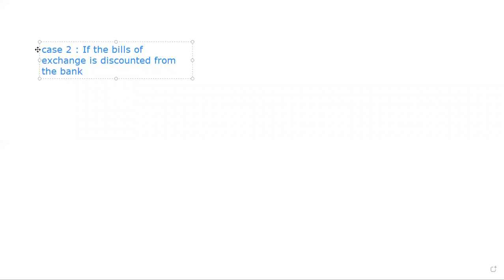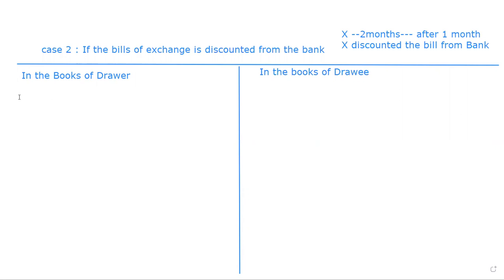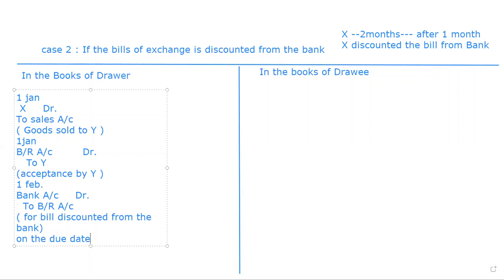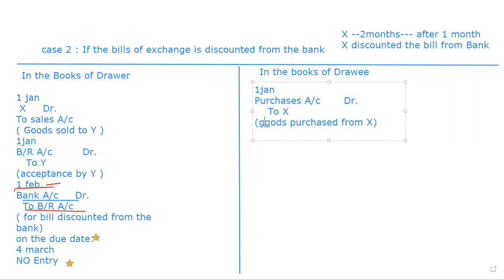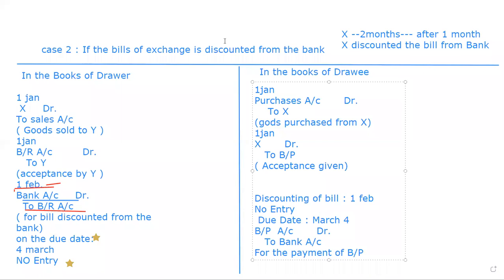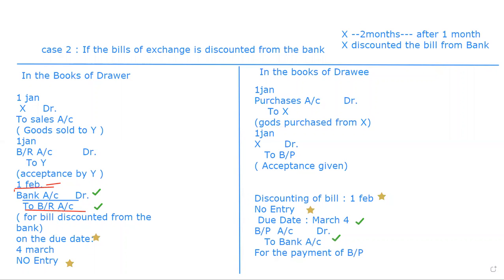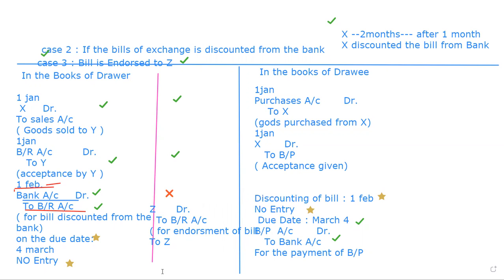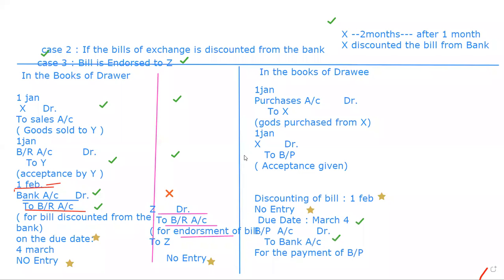TCS XI AC Bills of Exchange Discounting & Endorsment of bill